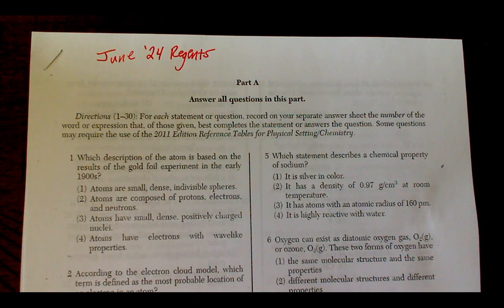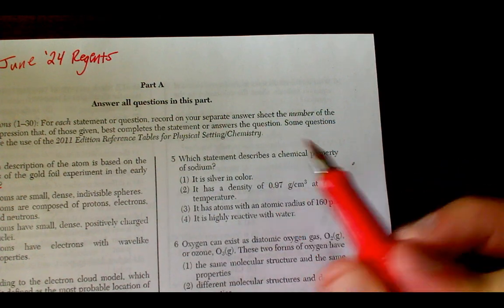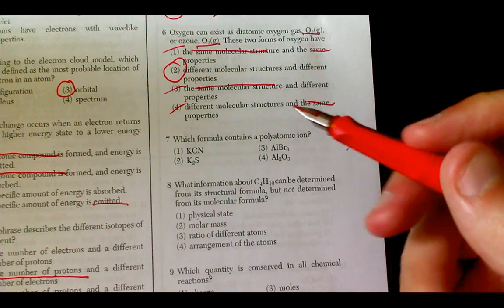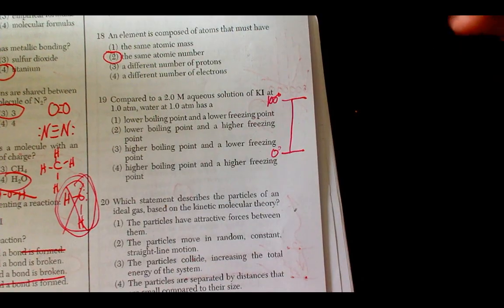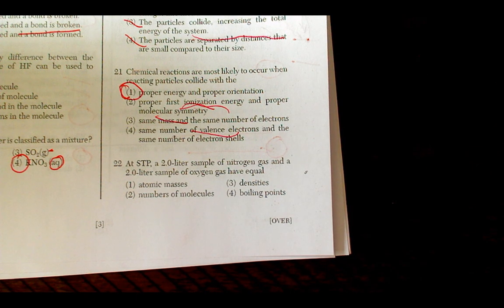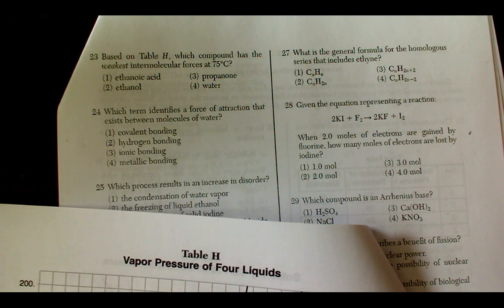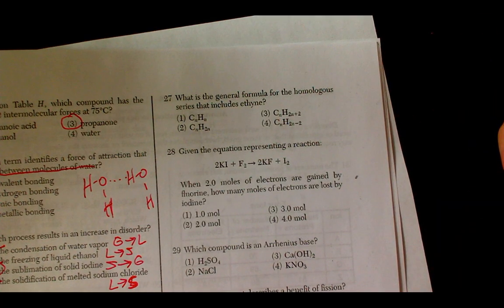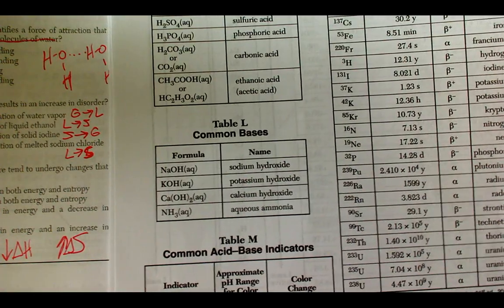Chemistry Regents June 2024 walkthrough, # 1-30